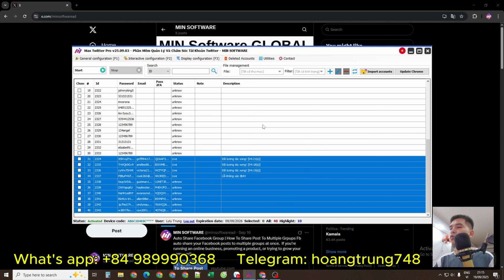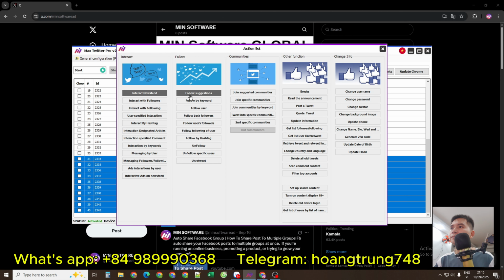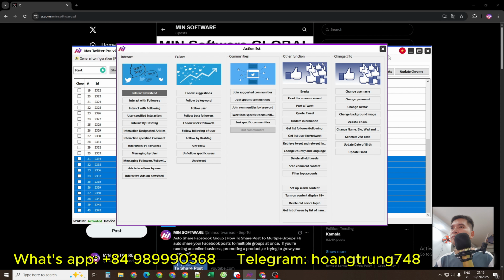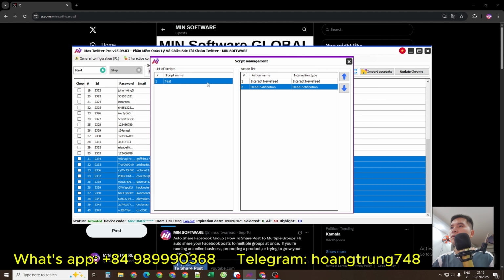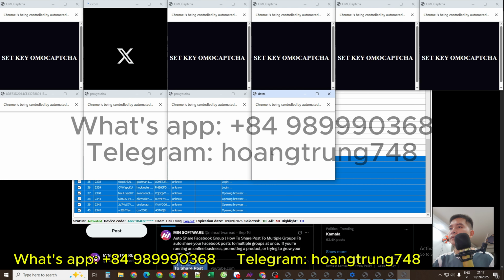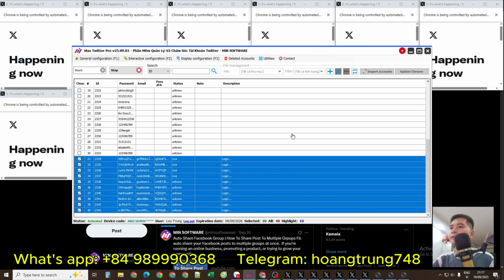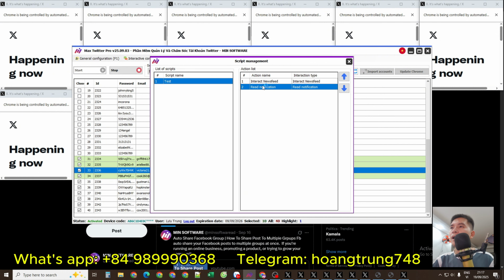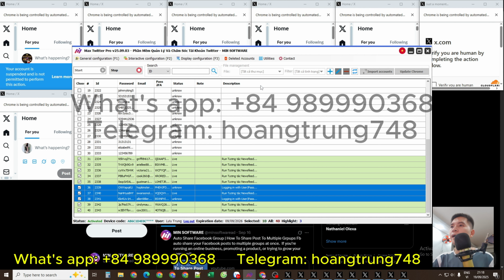How To Manage Multiple Twitter Accounts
how to manage multiple Twitter accounts effectively and safely.

Whether you’re a social media manager, a business owner, or someone growing different brands, handling multiple accounts can feel overwhelming. But with the right tools and strategies, you can save time, stay organized, and grow all of your accounts smoothly.

I’ll walk you through:

The best ways to switch between accounts without confusion.

Tools and apps that let you schedule posts, track analytics, and manage engagement.

Tips to avoid mistakes that could get your accounts flagged.

By the end of this video, you’ll know exactly how to manage multiple Twitter accounts like a pro and boost your online presence with less effort. Let’s get started!"